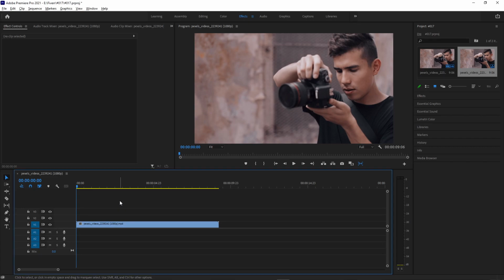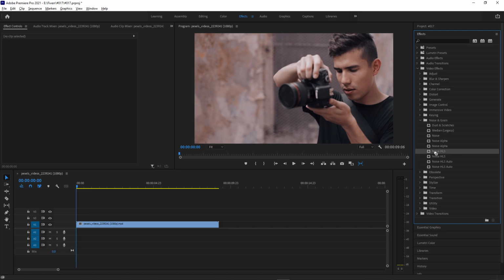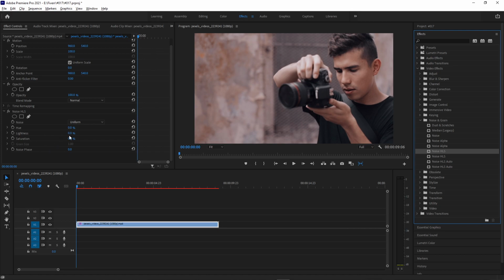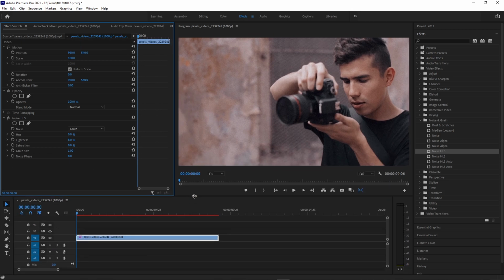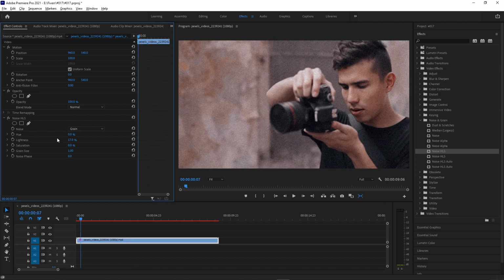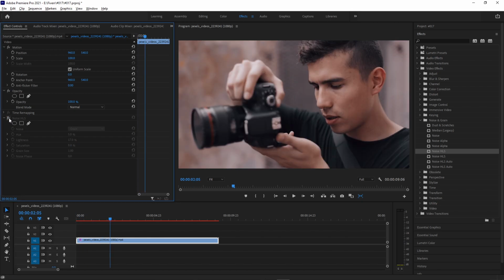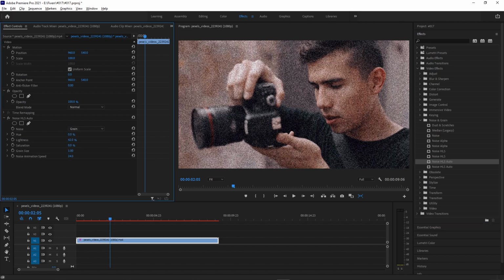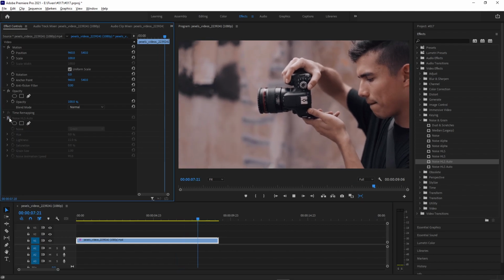How to Create a Static Film Grain Overlay Filter Tutorial | Adobe Premiere Pro CC Effects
In this Adobe Premiere Pro CC tutorial, learn how to add a captivating vintage touch to your videos with a static film grain overlay filter. Film grain overlays can enhance the visual appeal of your footage, giving it a timeless and cinematic look. Whether you're producing a nostalgic short film, a vintage-style music video, or simply aiming for a classic aesthetic, this step-by-step tutorial will guide you through the process of creating and applying the perfect film grain overlay.